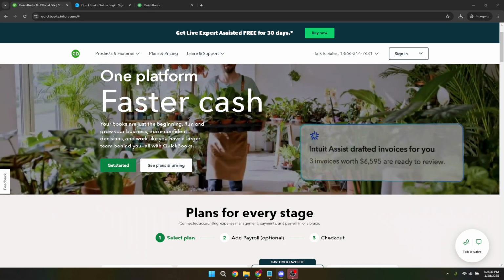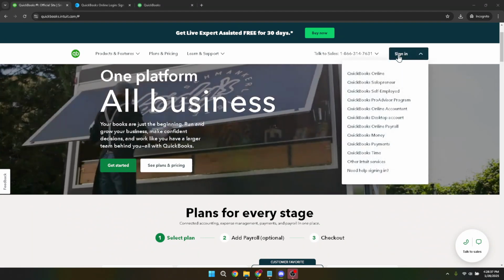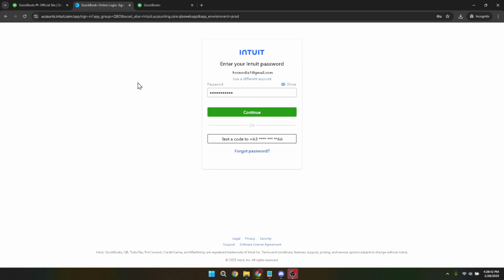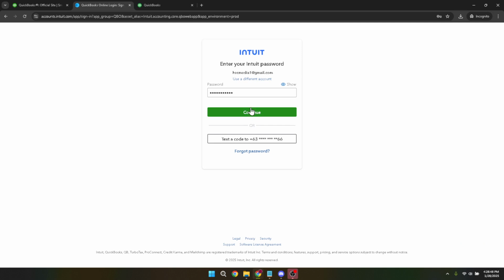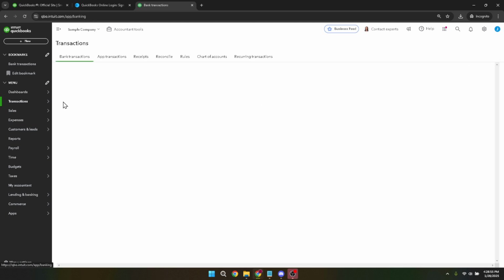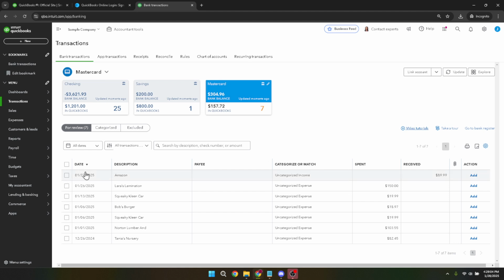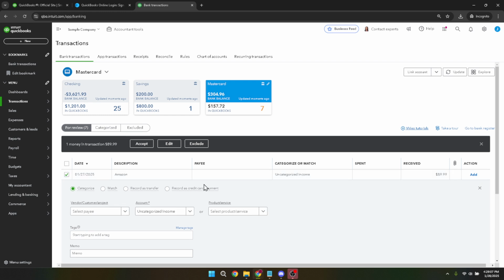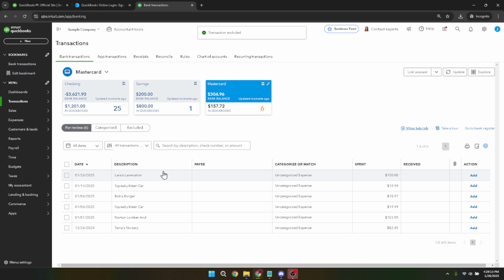How to Delete Bank Transactions in Quickbooks (Full 2025 Guide)